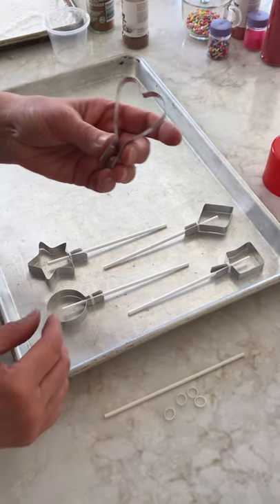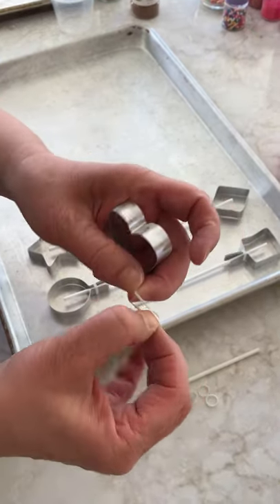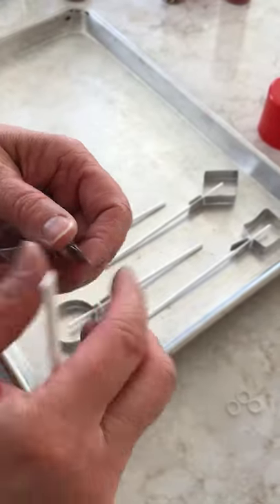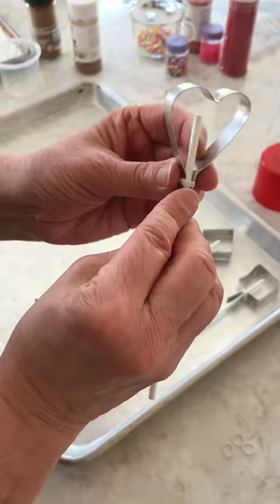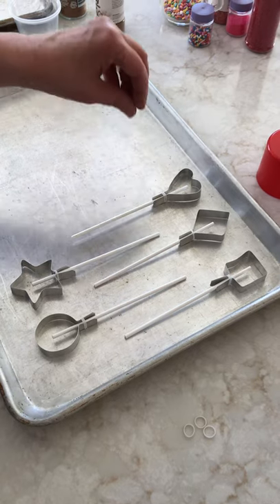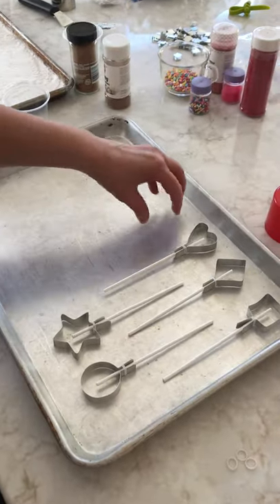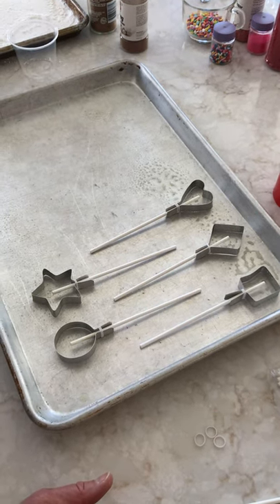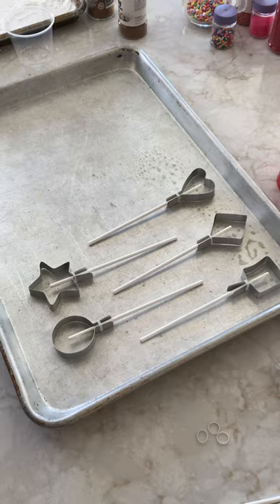Preparing Lollipop Molds